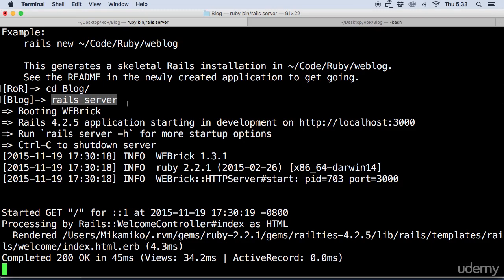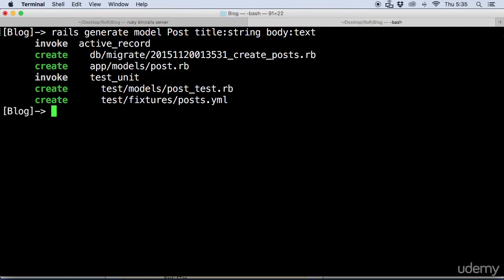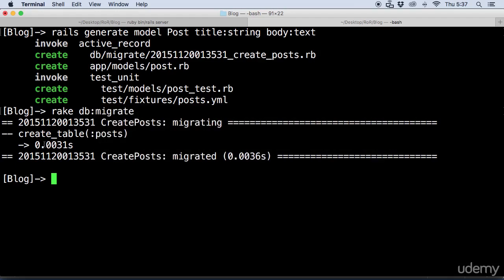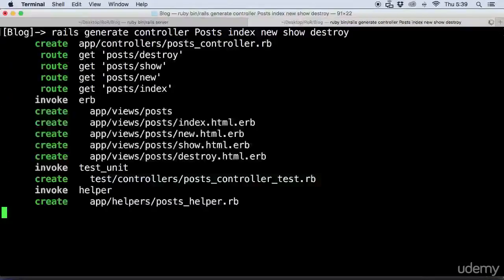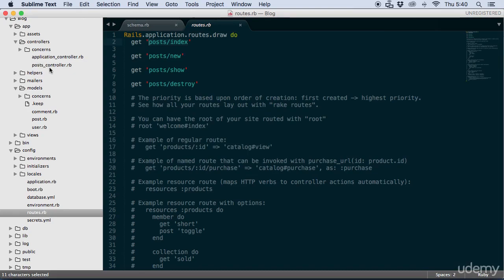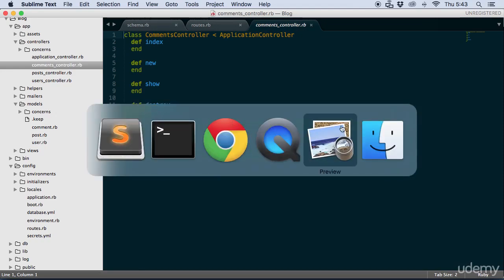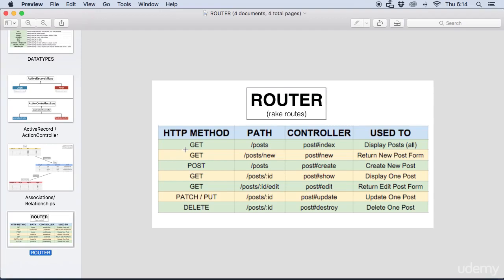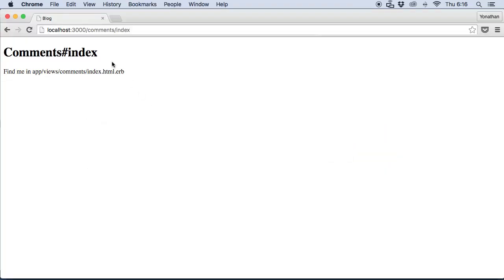Practice Round 2 Rails Setup - Ruby on Rails - 019